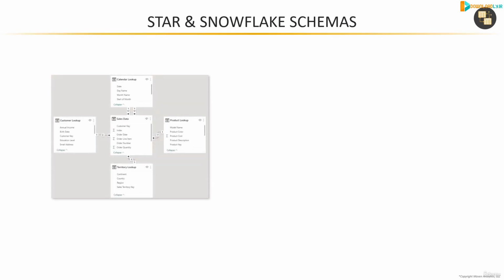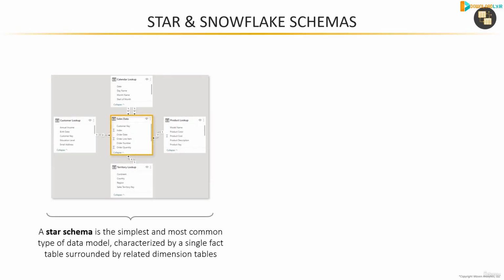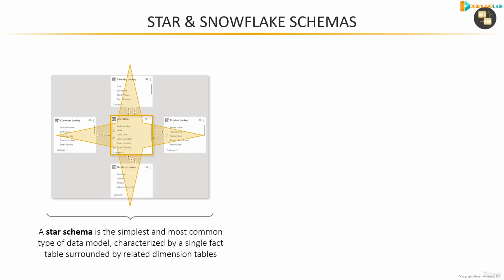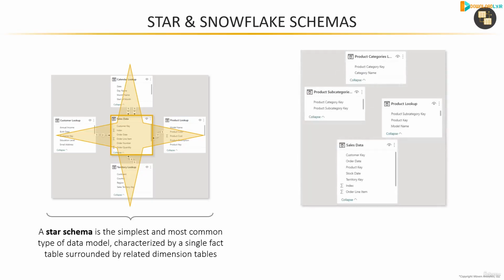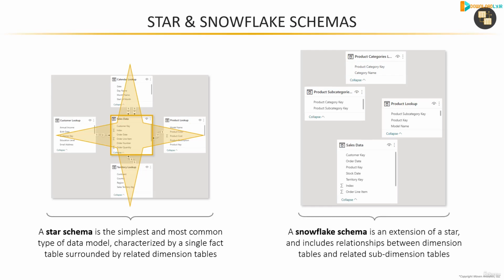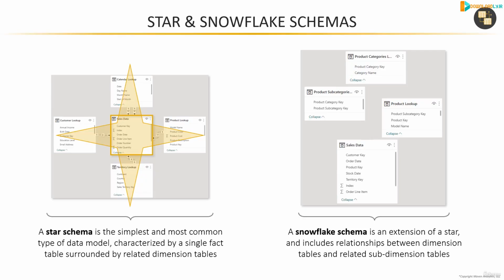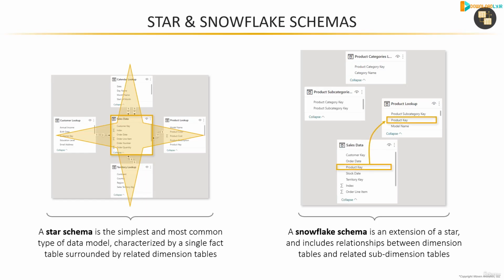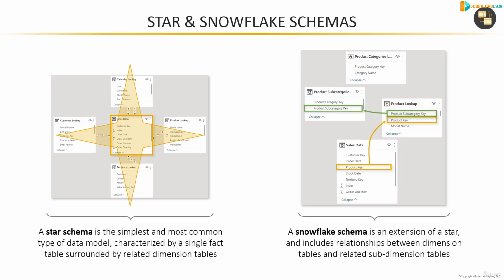4.9 Star & Snowflake Schemas - Microsoft Power BI Desktop for Business Intelligence | YDisLive